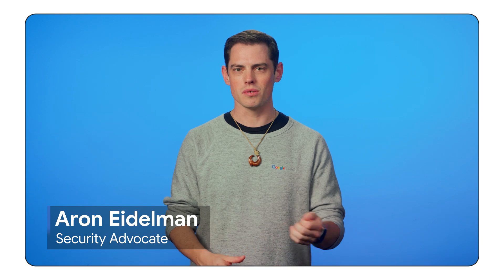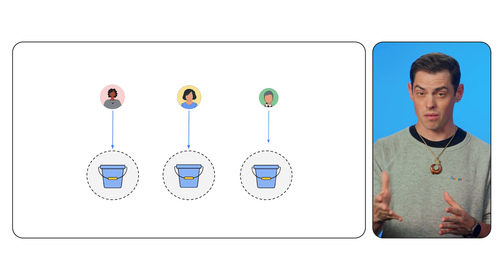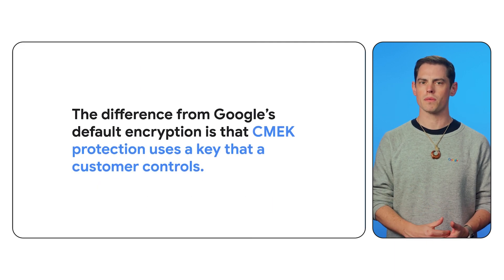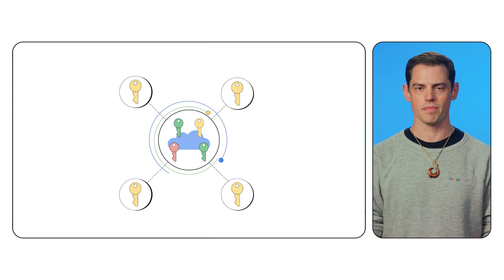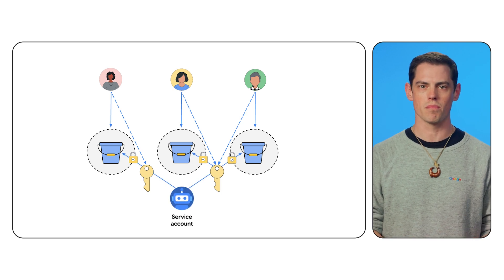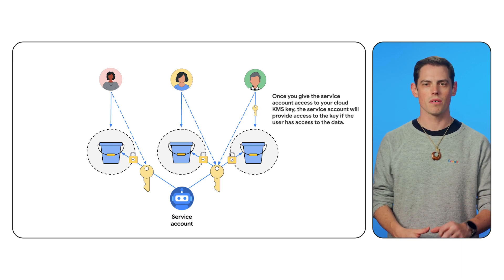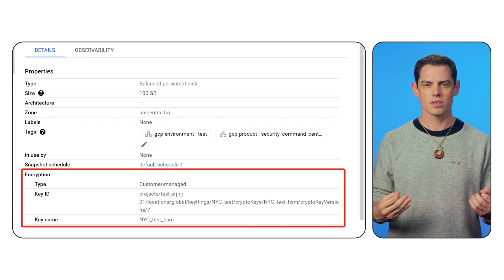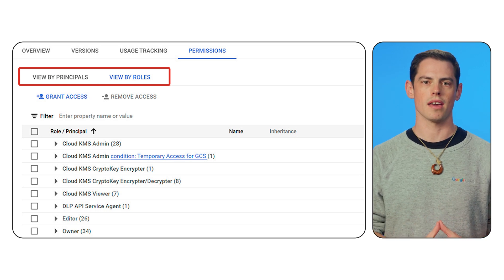How to use customer-managed keys (CMEK)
Learn how Google Cloud's Customer-Managed Encryption Keys (CMEK) simplify data security by managing key access and inventory. This video explores how CMEK integrates with Google Cloud services, allowing developers to focus on cloud development. Discover how CMEK provides a user-friendly experience similar to Google's default encryption, ensuring your data is protected without complex key management.

Speaker: Aron Eidelman
Products Mentioned: Cloud - Security and Identity - Cloud Key Management